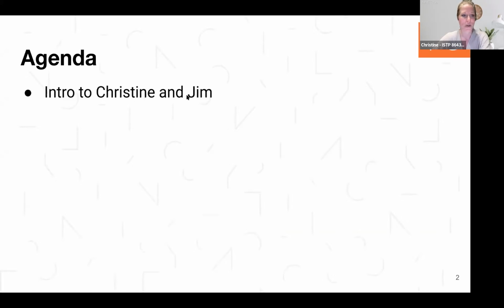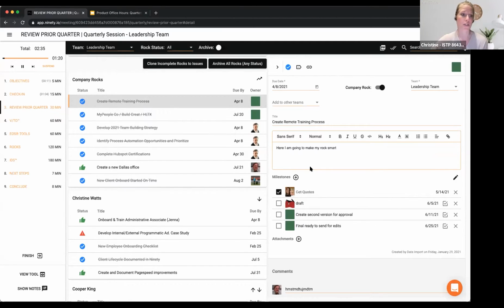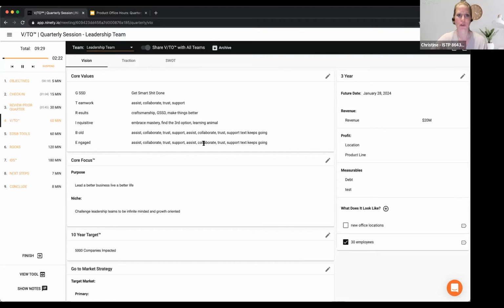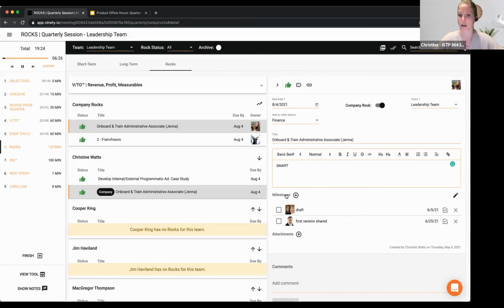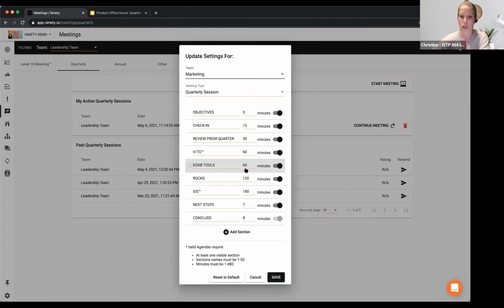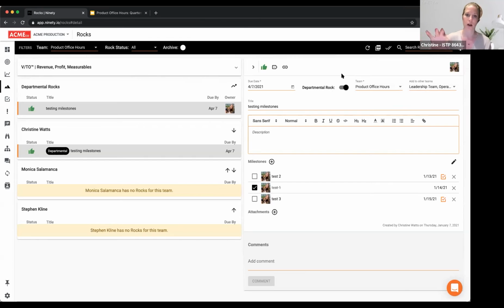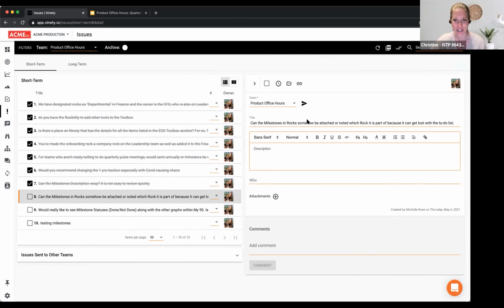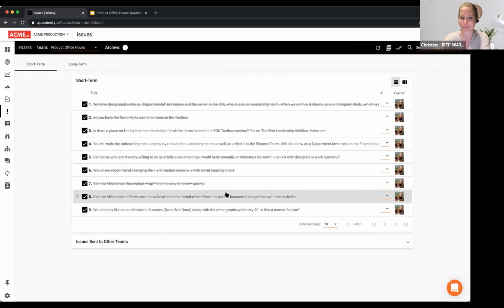Customize EOS Quarterly Meetings with Ninety - Product Office Hours - May, 2021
Christine Watts and Jim Haviland lead a discussion on using the Ninety features around EOS Quarterly Meetings. While fielding questions from users, they cover:

How to customize your Quarterly Meeting.
How to run Departmental Quarterly Meetings.
Rock discussion and Rock setting in the context of Ninety during the meeting.